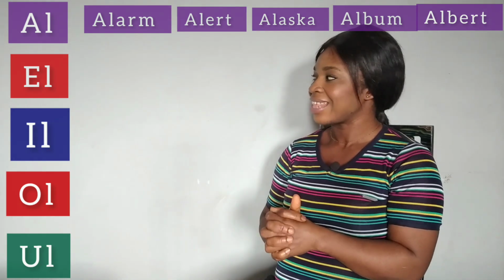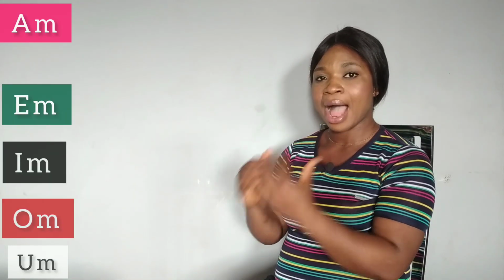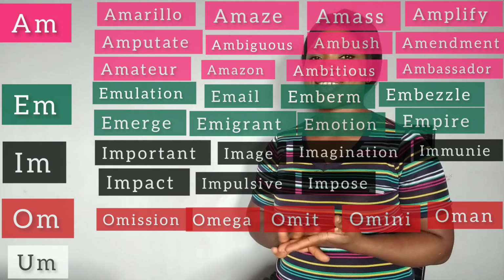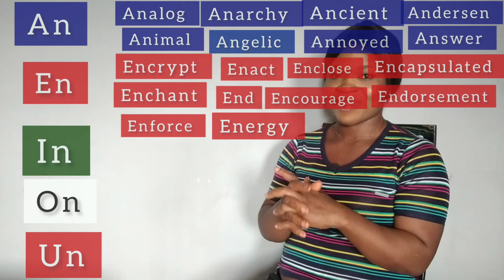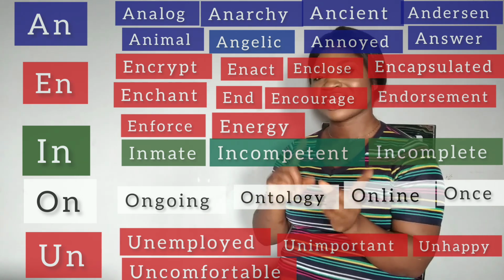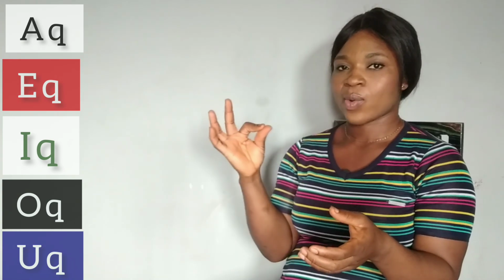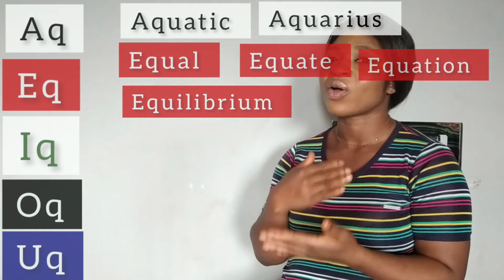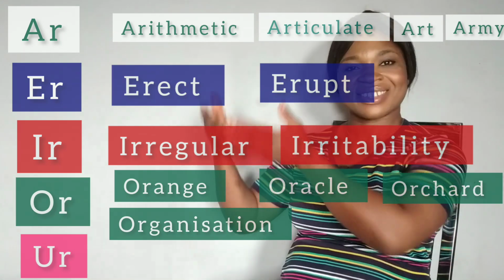how to read and write English language pronunciation tutorials/adult education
learn how to pronounce words with easy
this how to read and pronounce words with this sounds